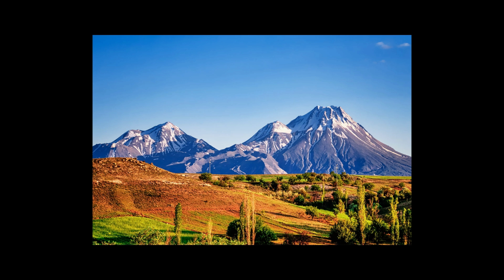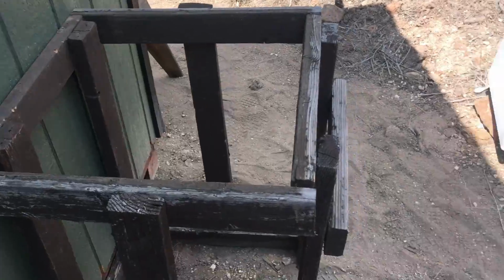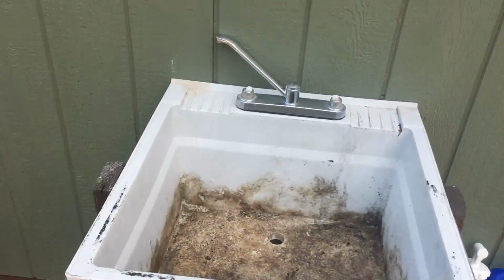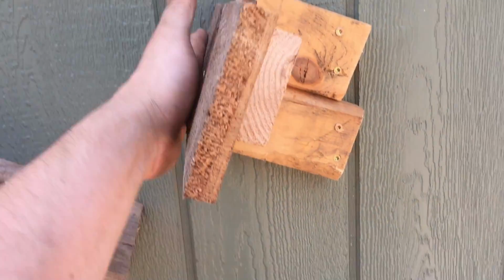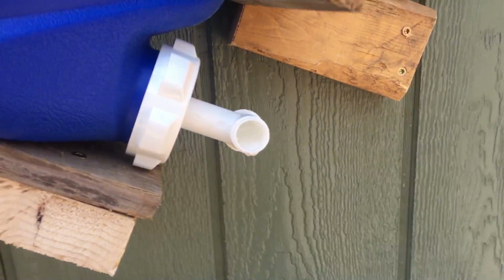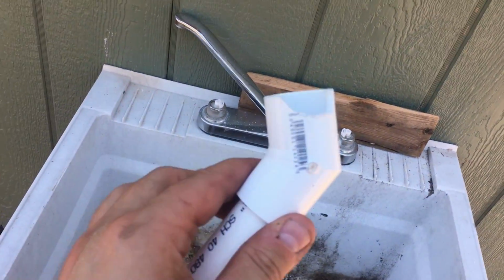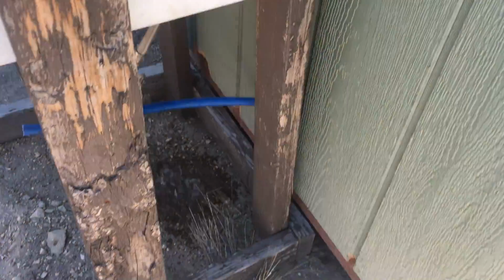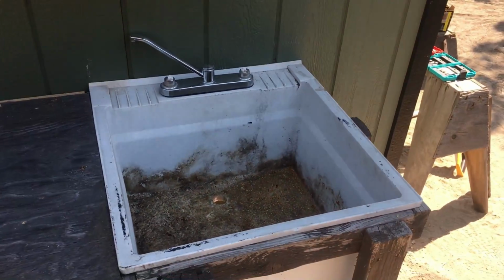Low Budget High Desert, Episode 6: Aquadynamics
Not pictured in this video: the severe sunburn that I got while building this thing